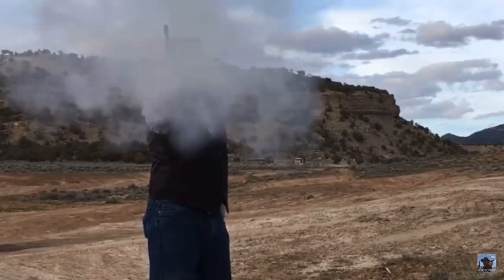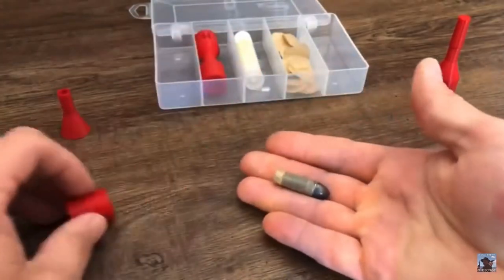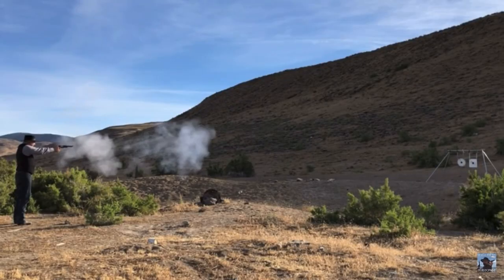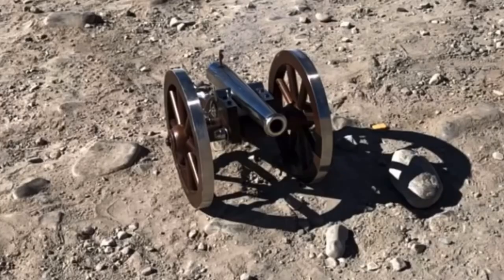Paper Cartridges: Frequently Asked Questions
These are some the most common questions I get about paper cartridges for black powder revolvers.

SPECIAL OFFERS